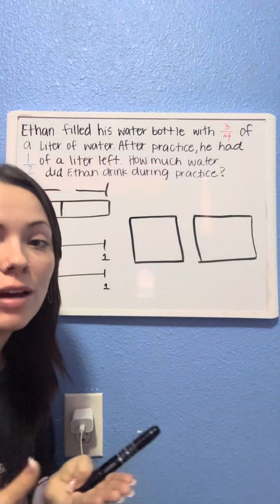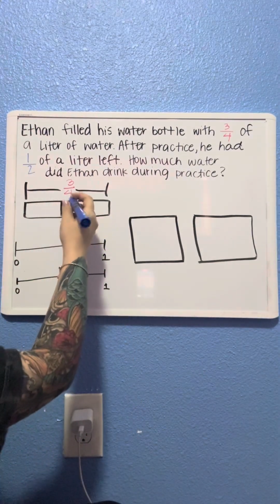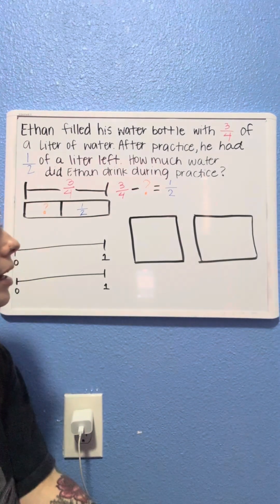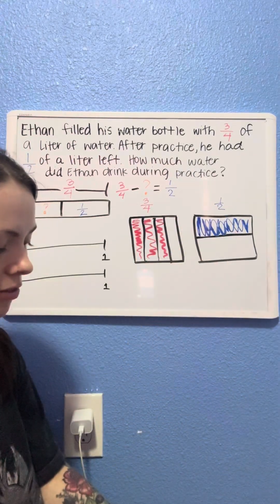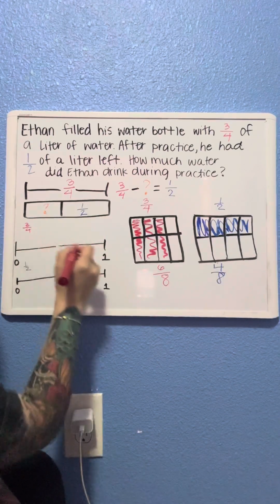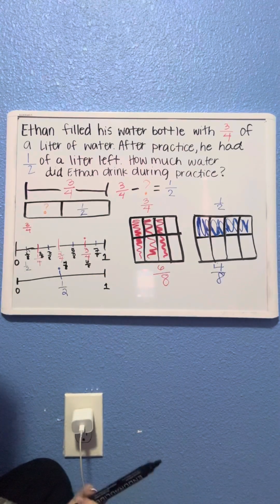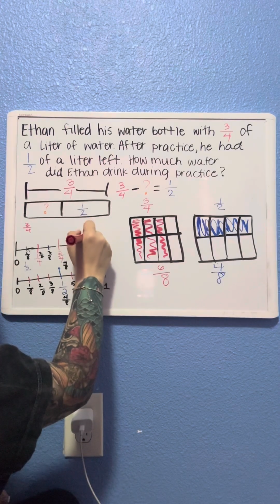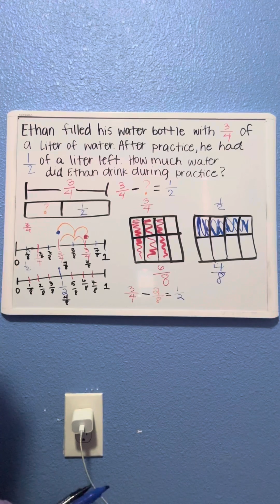Concept Development Video #2 EDEL-3318